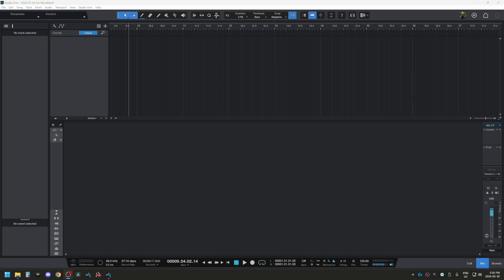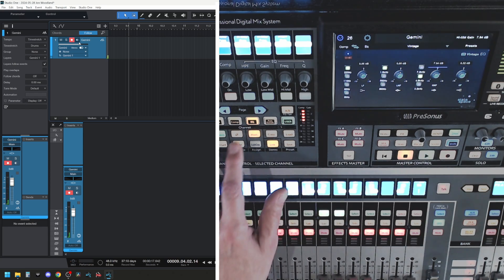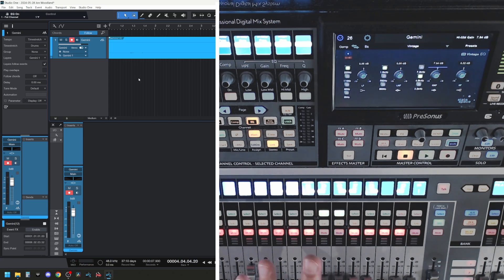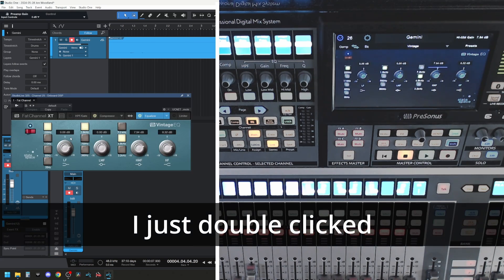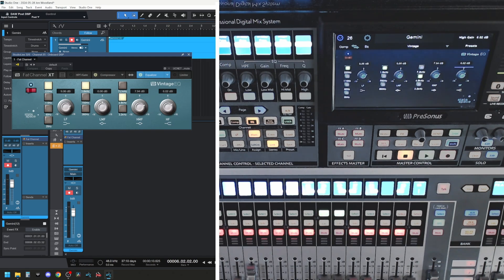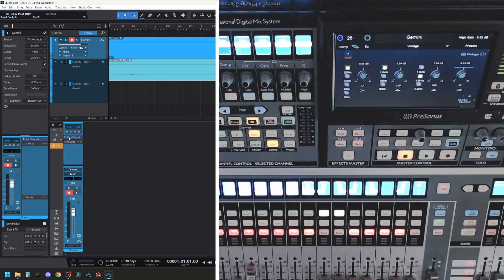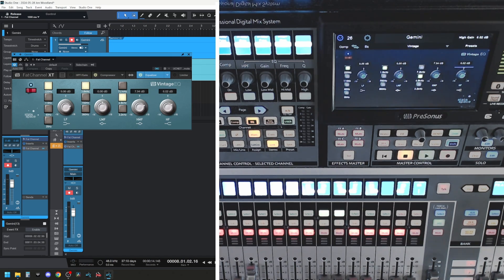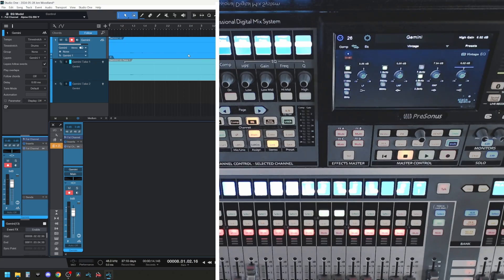Presonus Studiolive Fat Channel Integration with Studio One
I had a request from @WilliamAshleyOnline to demonstrate how the @fenderstudio Studiolive Series III mixer's Fat Channel DSP integrated with Studio One.
In this video I demonstrate that integration and how you can apply it in your studio workflow.